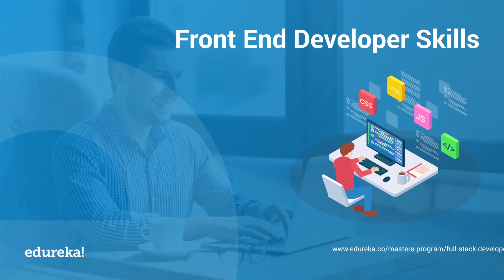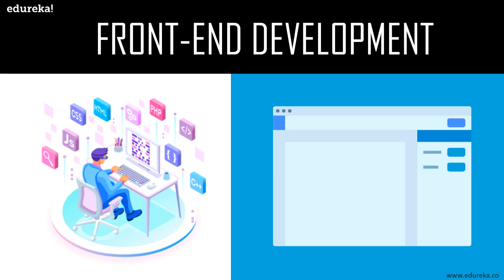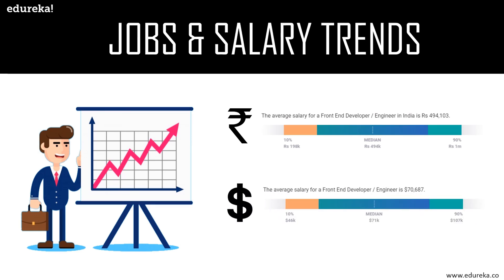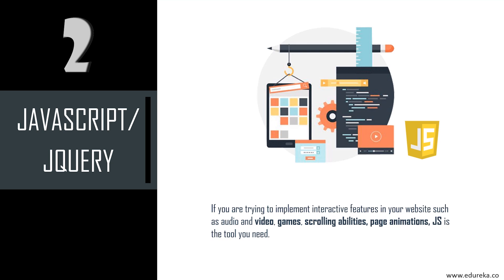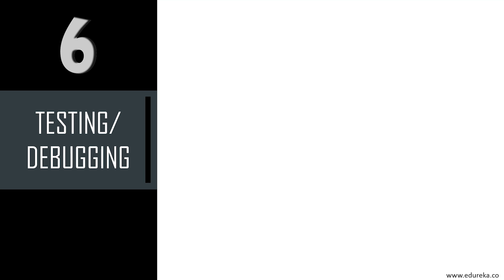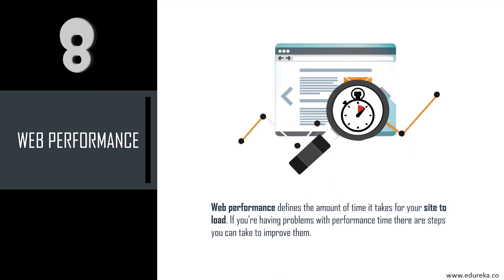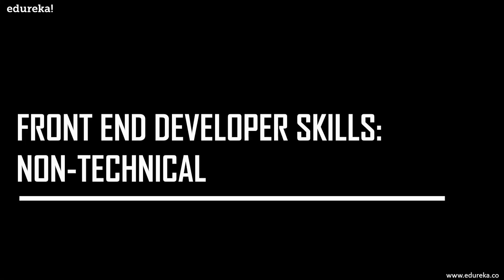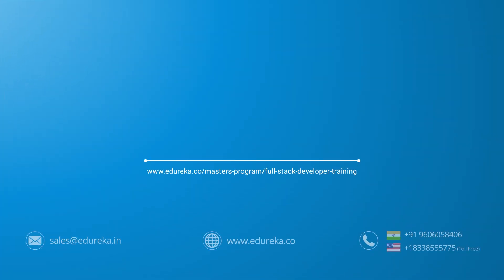Top 10 Front End Developer Skills in 2021 | How to become a Front End Developer | Edureka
This Edureka video on "Top 10 Front End Developer Skills in 2021" (blog ) will help you know about the different skills that you need to possess if you want to become a successful front end developer.

1. This is a 7 Week Instructor led Online Course, 45 hours of assignment and 20 hours of project work

2. We have a 24x7 One-on-One LIVE Technical Support to help you with any problems you might face or any clarifications you may require during the course.

3. At the end of the training you will be working on a real time project for which we will provide you a Grade and a Verifiable Certificate!

About The Course:

It includes training on:
1. Web Development,
2. jQuery, Angular,
3. NodeJS,
4. ExpressJS, and
5. MongoDB.

1. This is a 21 Week Instructor-led Online Course, 125 hours of assignment and 125 hours of project work
2. We have a 24x7 One-on-One LIVE Technical Support to help you with any problems you might face or any clarifications you may require during the course.
3. At the end of each course, there will be a project, post completion of that project you will be given a certificate